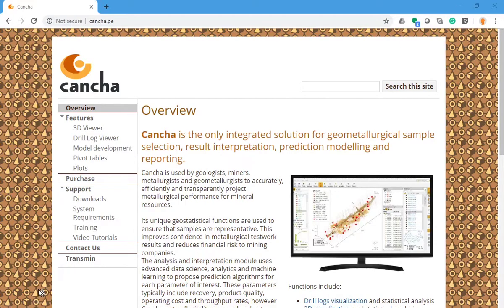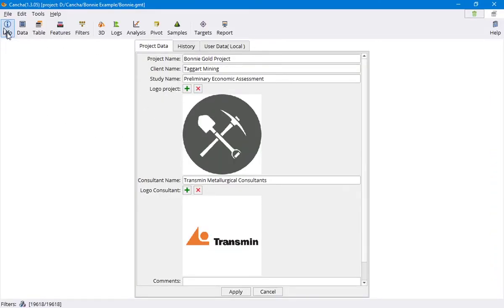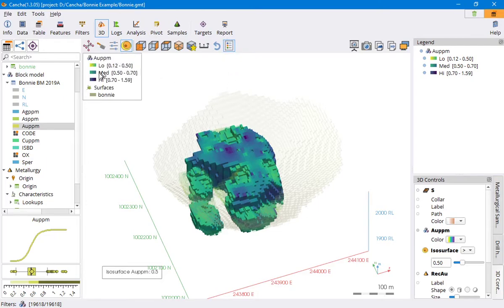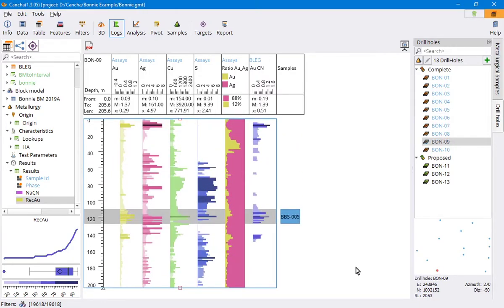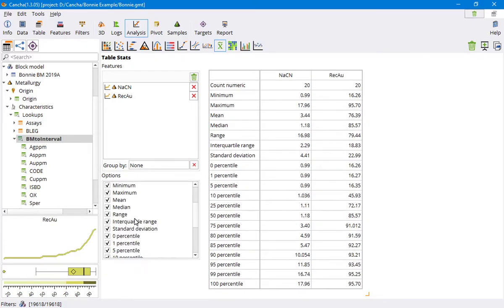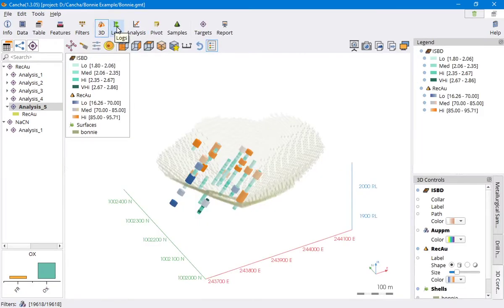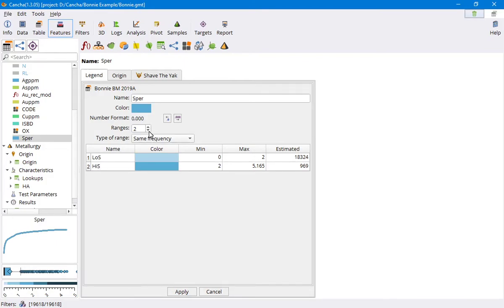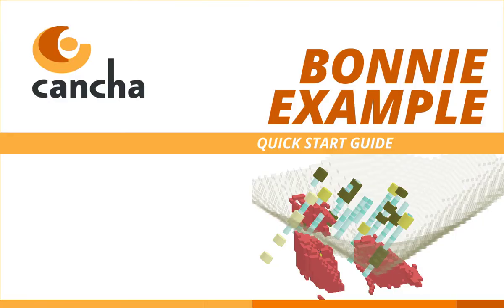Cancha Bonnie tutorial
A walk through the Bonnie Gold Project geometallurgical analysis example using the Cancha geometallurgical toolkit.